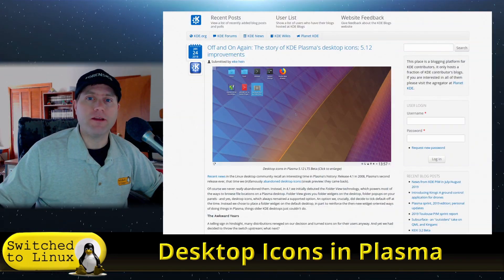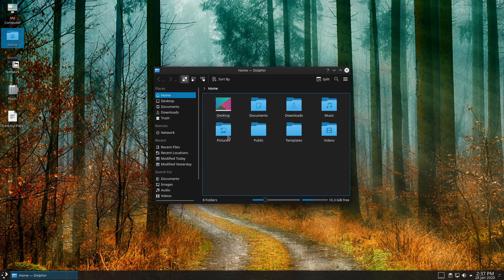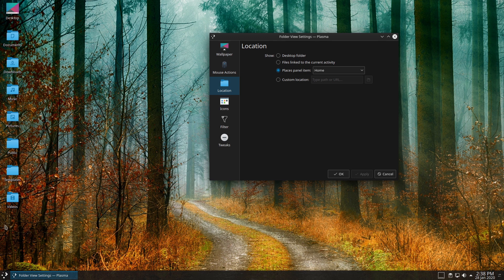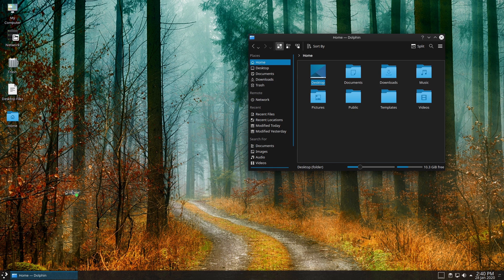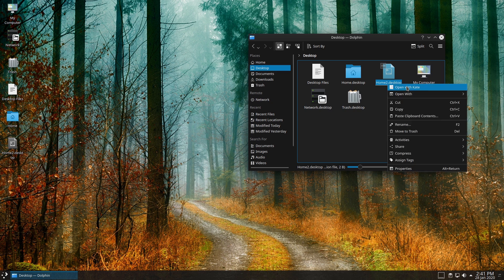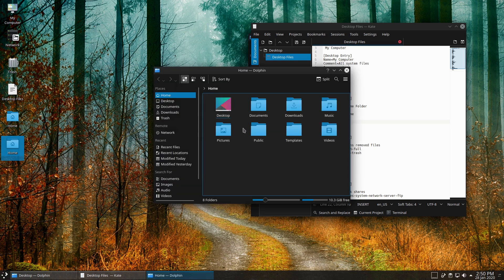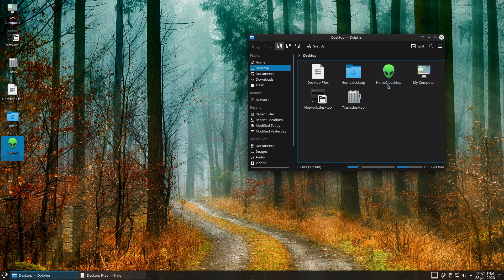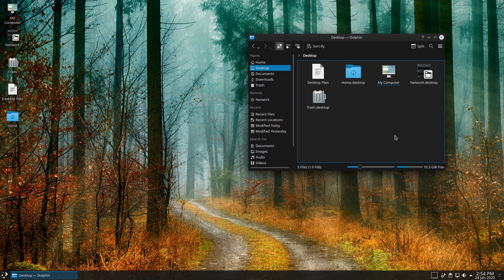Restoring Desktop Icons to Plasma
Plasma is an excellent Desktop Environment, but recent versions have removed the traditional Home, Trash, Network, and Computer icons from the system. This tutorial will help you restore them.

Support Switched to Linux!
🐸 Gab: @switchedtolinux
💡 Minds: @switchedtolinux